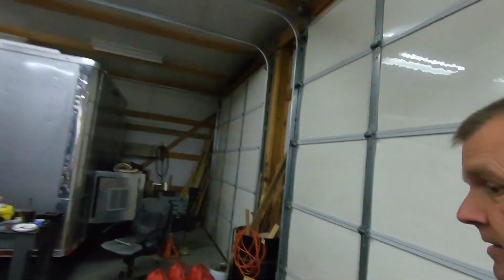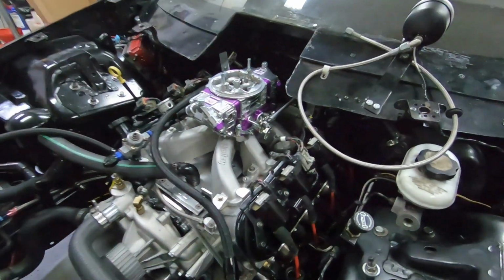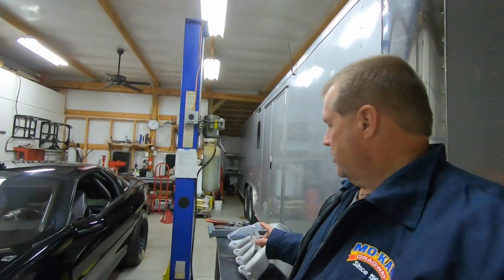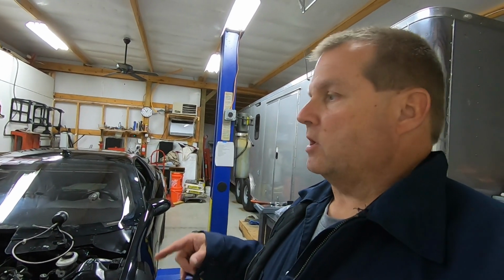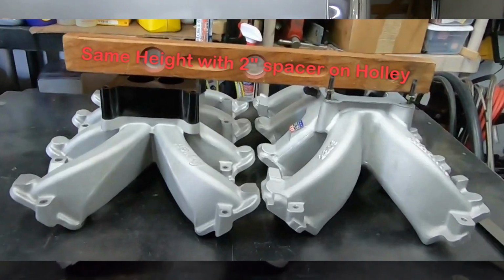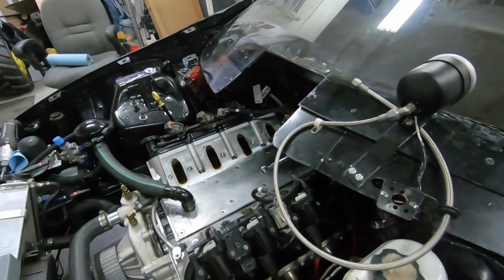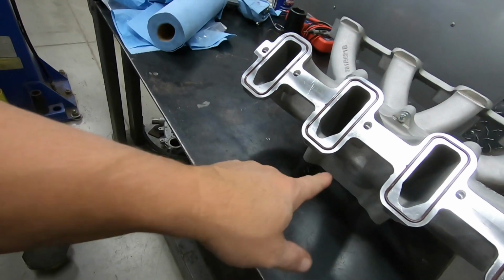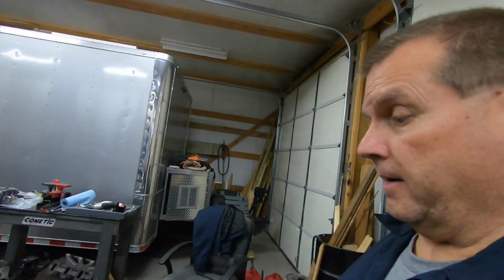Holley Split Plane vs Holley Mid Rise Intake: Which One is for You?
If you wanted to know the difference between the two you came to the right place.
This video will show you the difference between the Holley Split Plane and the Holley Mid Rise intake manifold, also have some pics of the Super Victor Intake!

So hope you enjoy this video!

The car is a 1995 Camaro with a LS 6.0 motor running a BTR Stage 5 Cam and running PRC 220cc heads from Texas Speed. This is a N/A motor, no boost and no NOS! I bracket race this car every chance I can get.